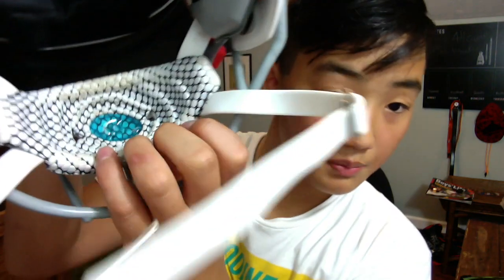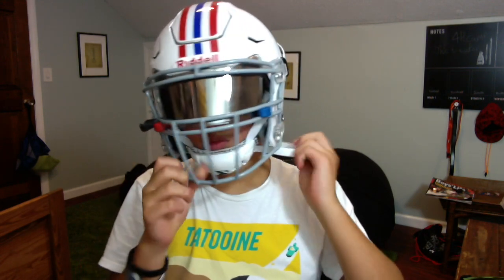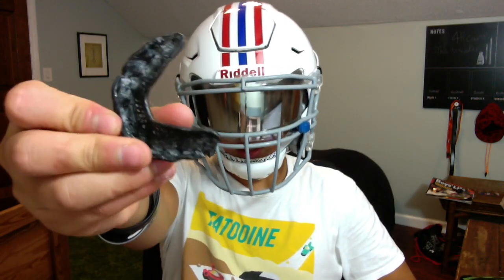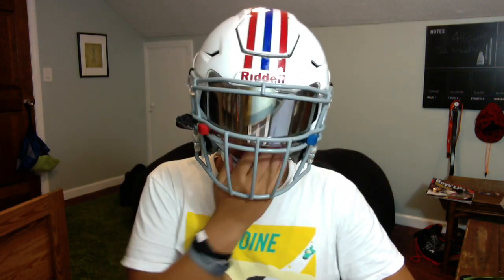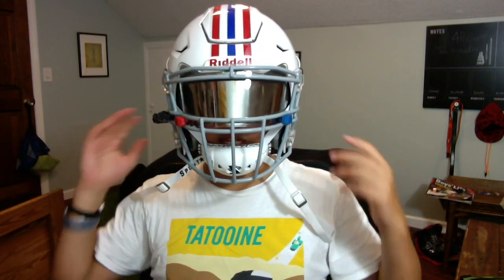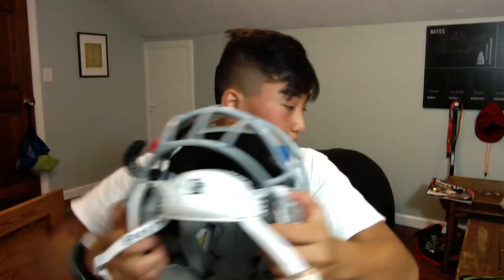Sports star T-Rex Chinstrap. Pt. 2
chinstrap.